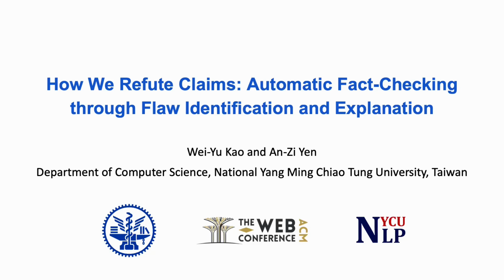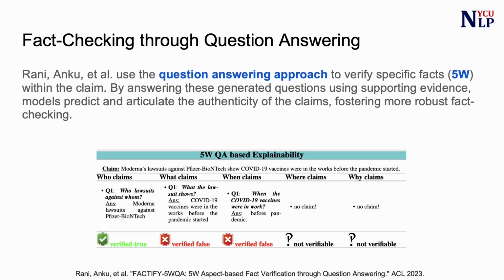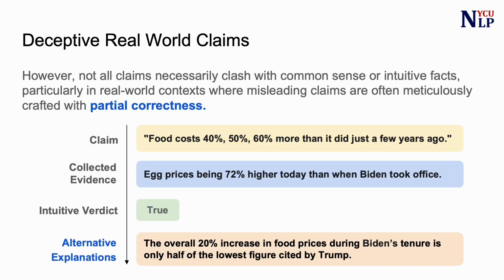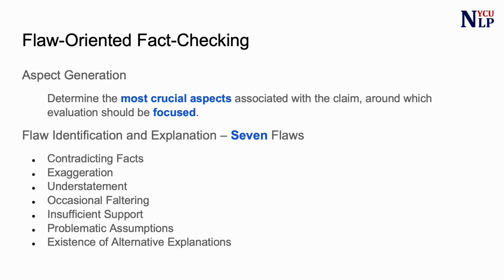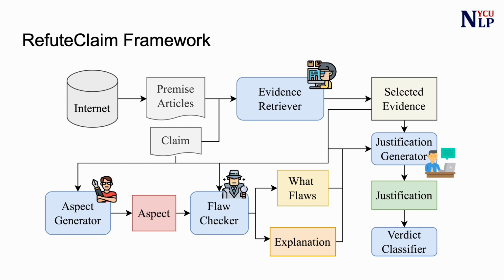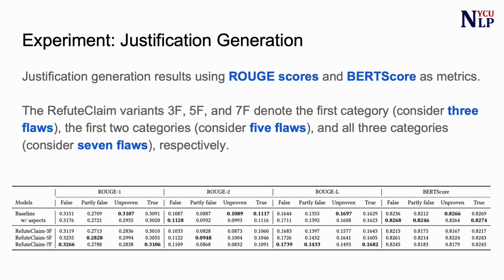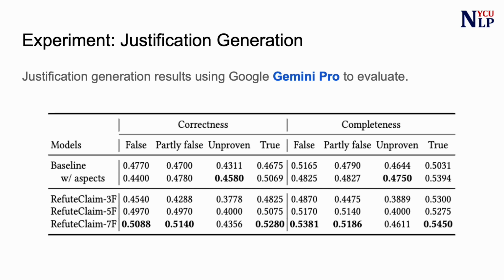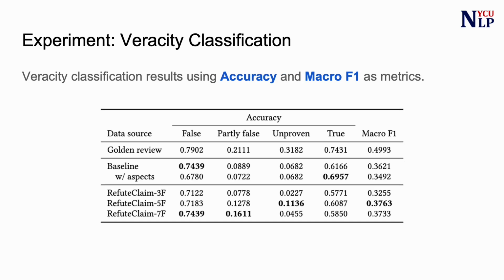WWW 2024 | How We Refute Claims: Automatic Fact-Checking through Flaw Identification and Explanation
Wei-Yu Kao and An-Zi Yen (2024). “How We Refute Claims: Automatic Fact-Checking through Flaw Identification and Explanation.” In Proceedings of the Web Conference 2024 (WWW 2024), Singapore, May 13-17, 2024. (short paper)